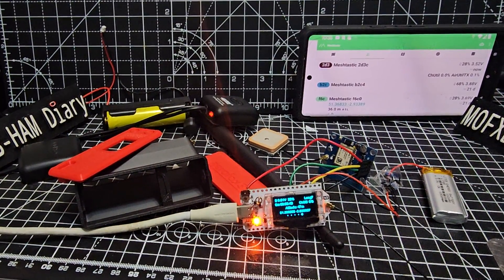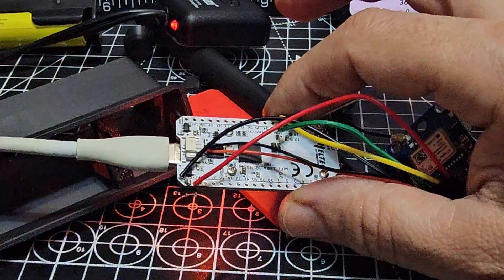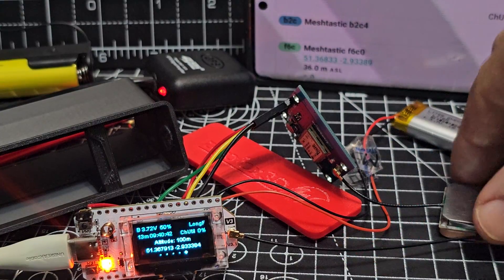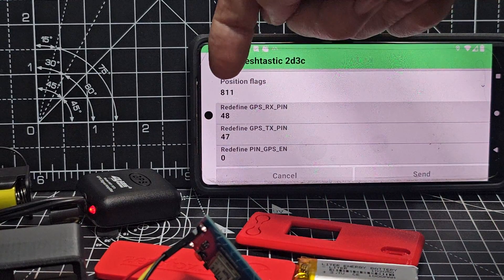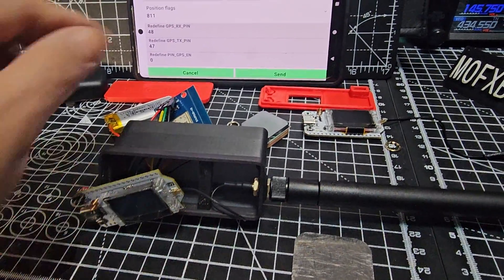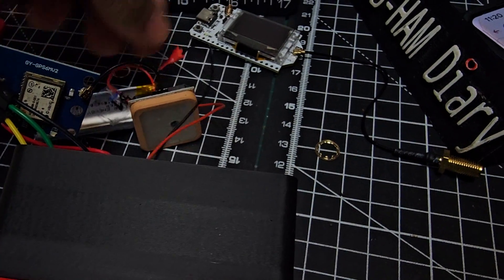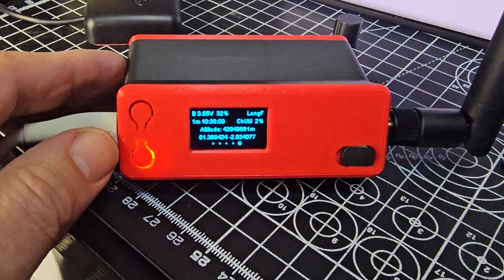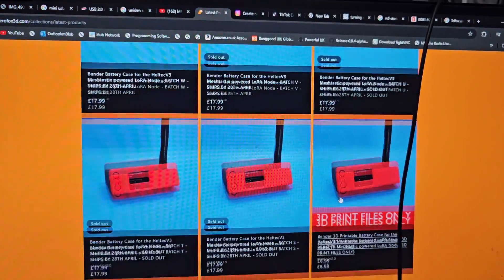MESHTASTIC SUPER CASE , ADD GPS Unit - Heltec v3